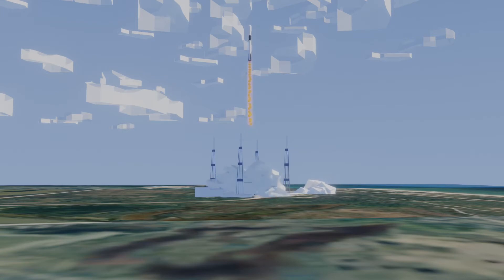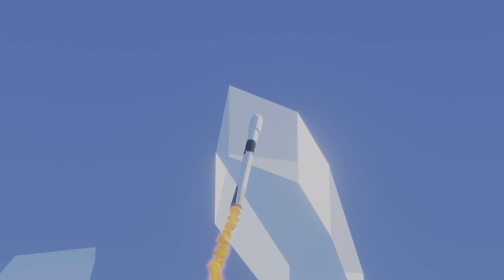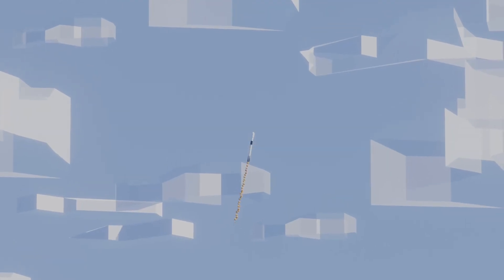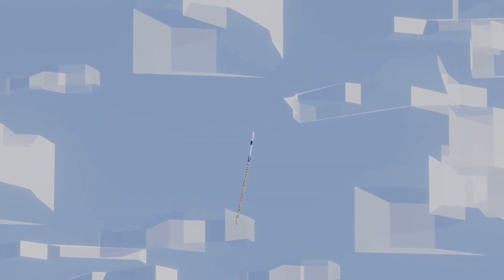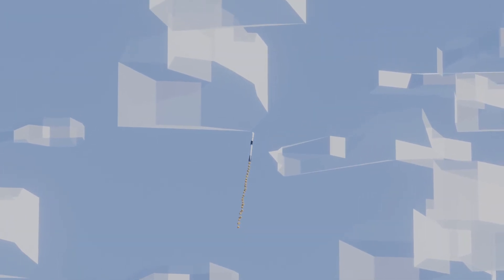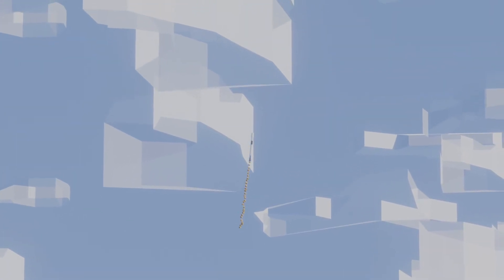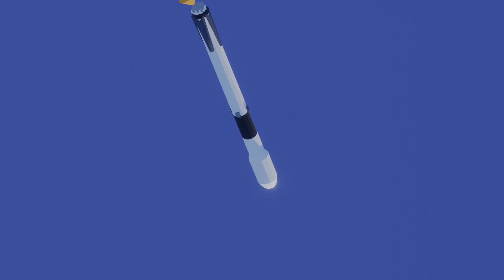Spacex Falcon 9 low poly launch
My low poly falcon 9 launch animation I made in blender